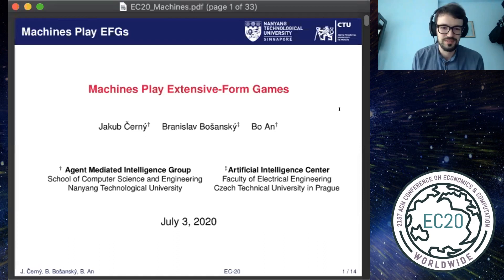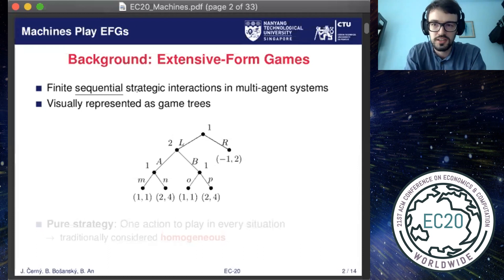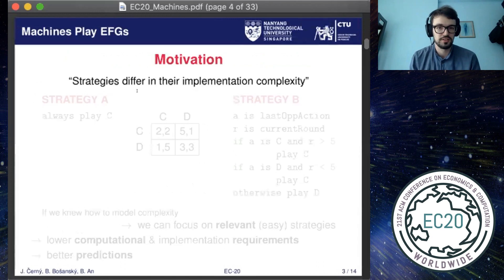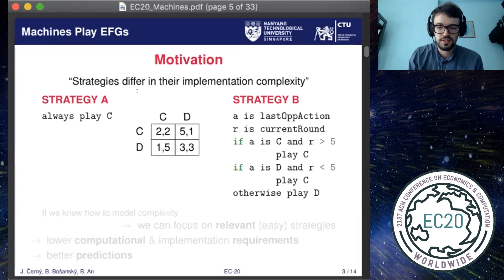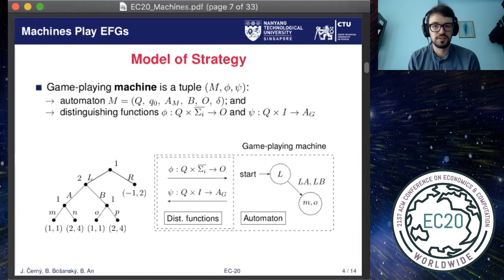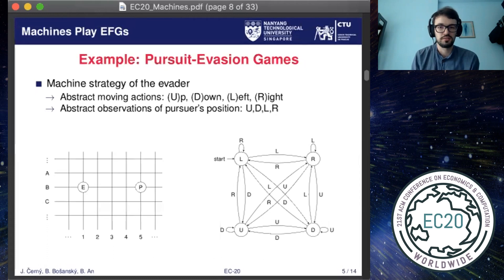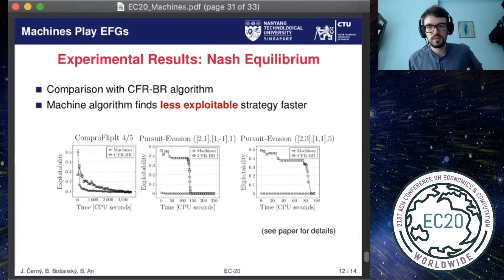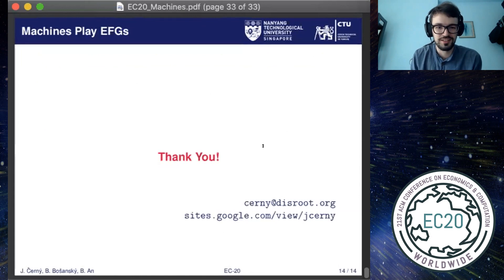EC'20: Finite State Machines Play Extensive-Form Games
Title: Finite State Machines Play Extensive-Form Games
Authors: Jakub Černý, Branislav Bosanský, Bo An
Speaker: Jakub Černý
Session: 5b: Bounded Rationality